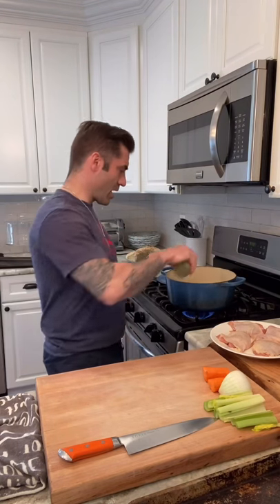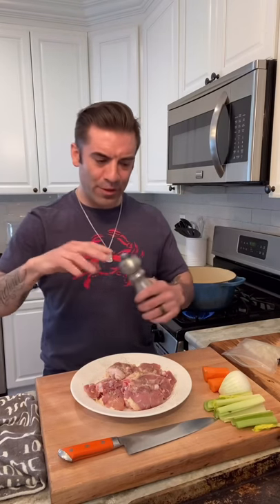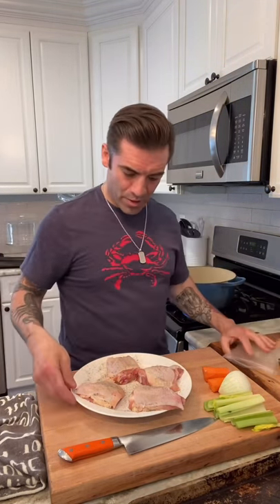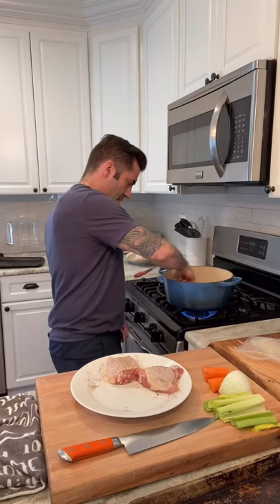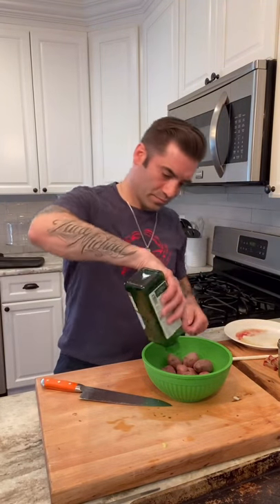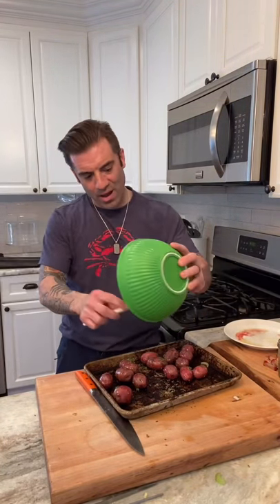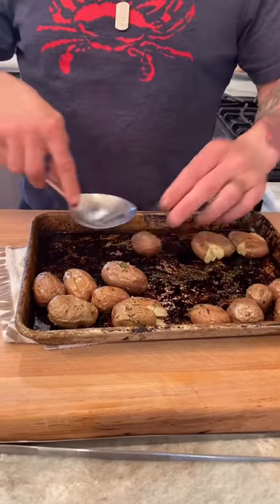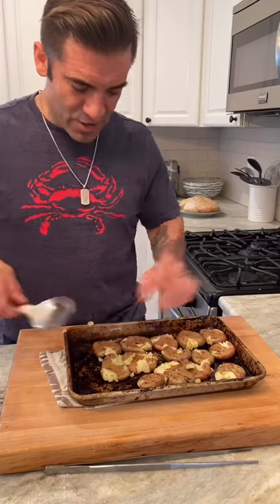Red Wine Braised Chicken Thighs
Chef Ryan braises chicken thighs in red wine and serves with thyme smashed roasted potatoes! Simple chicken dish that can be done at home with a few great ingredients that are vibrant and flavorful!